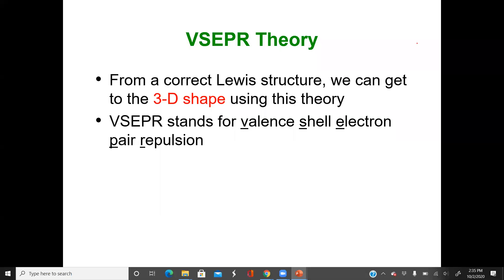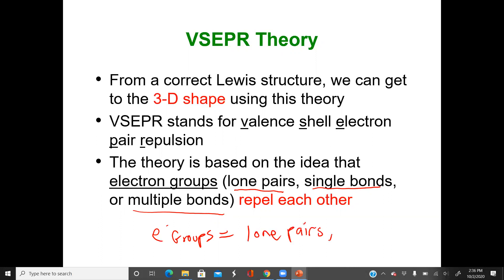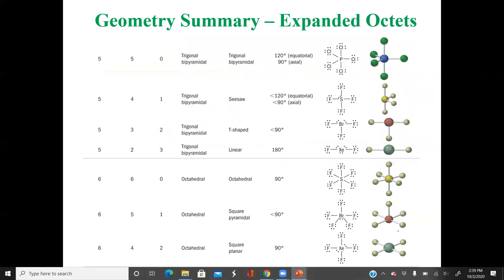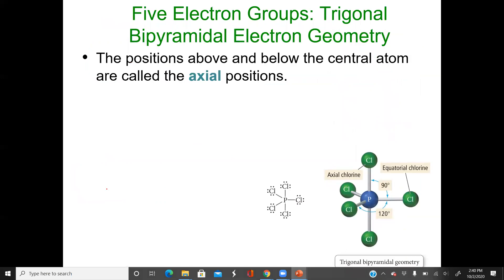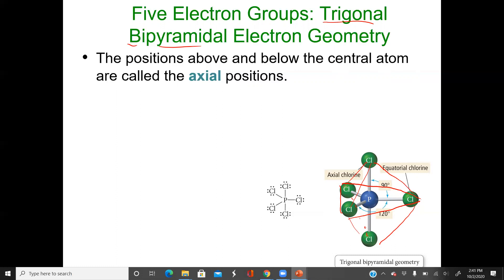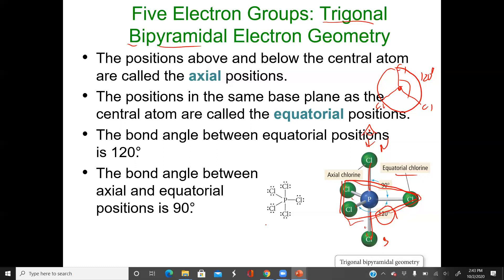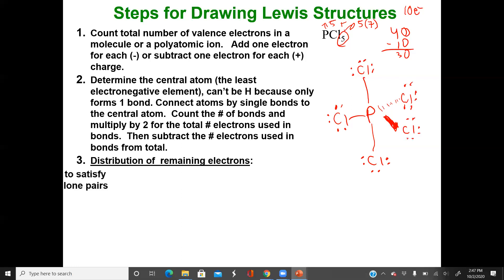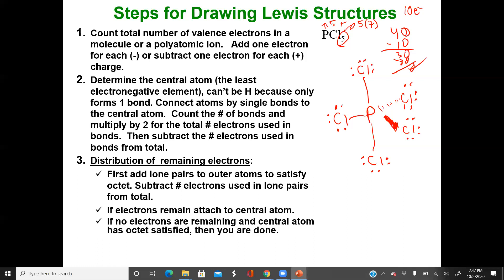How to Determine Expanded Octet Molecular Geometry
This video covers:
1. Molecular Geometry and Bond Angles for central atoms that expand the octet (hypervalent).
2. The axial and equatorial position is explained for Trigonal Bipyramidal